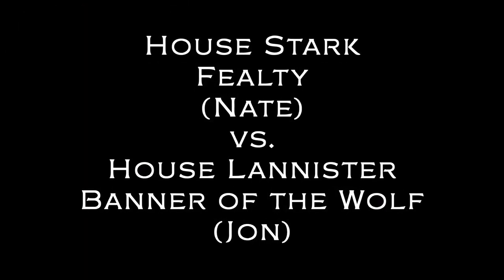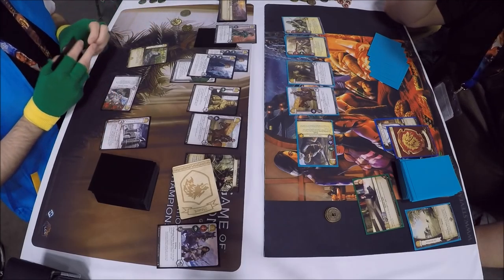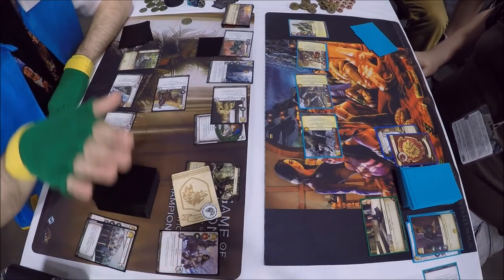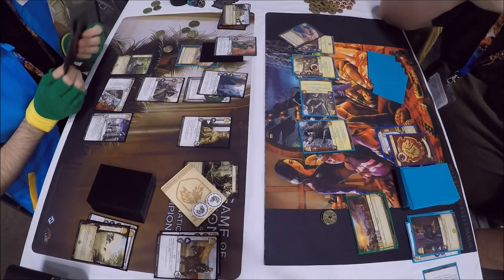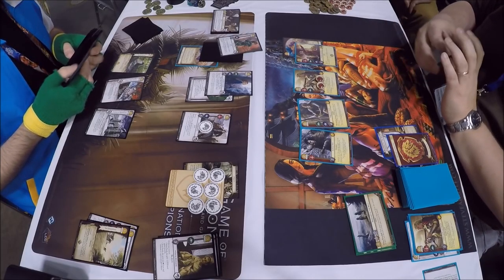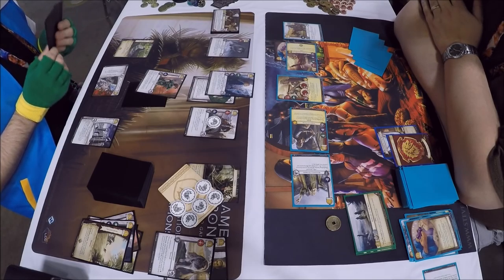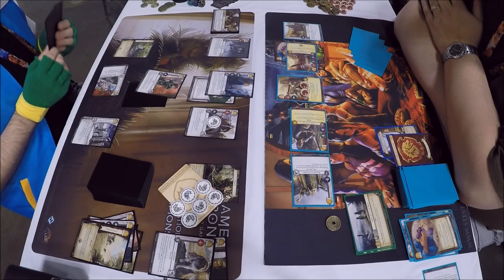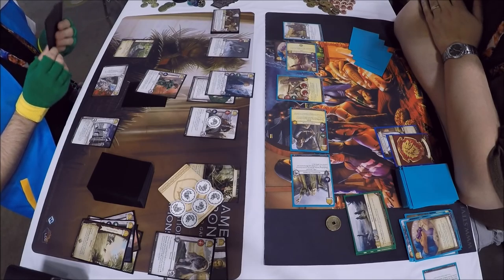Game of Thrones Card Game: US Nationals 2016 - Finals!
This is the final match from the Game of Thrones The Card Game 2nd Edition United States National Championship held at Origins Game Fair in Columbus, OH on June 18, 2016.

In this match we have Stark Fealty (Nate) vs. Lannister Banner of the Wolf (Jon)